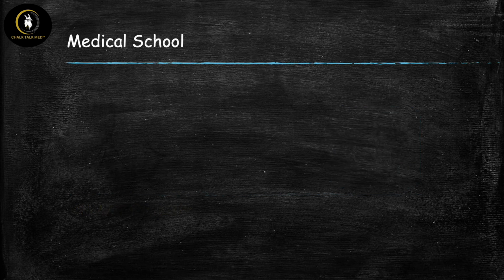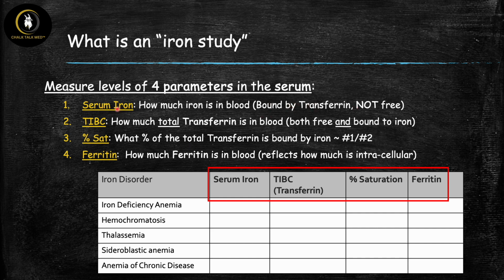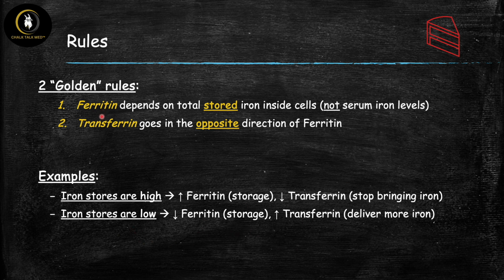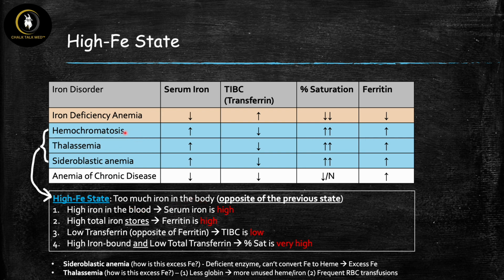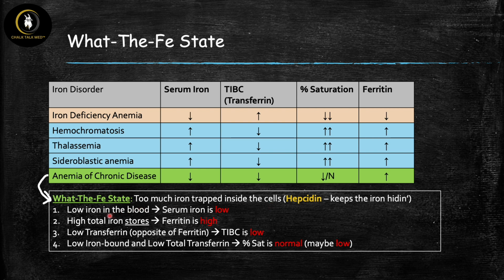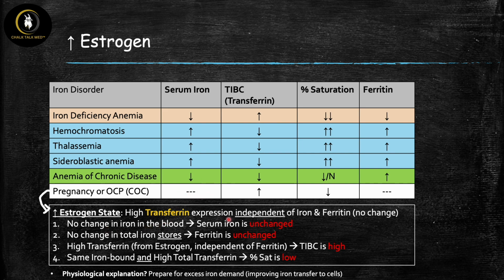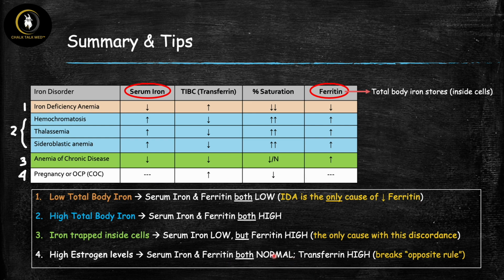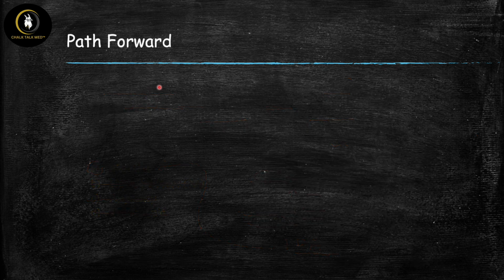Interpreting Iron Studies, made easy… yes, really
🧐What’s the difference between Iron and Ferritin? Are Transferrin & TIBC the same thing? How can I quickly distinguish IDA from Anemia of Chronic Disease? Watch this video to master a good understanding of the iron studies table and be able to make quick interpretation and DX when you see it on your next test question.

Iron panel interpretation in common conditions such as